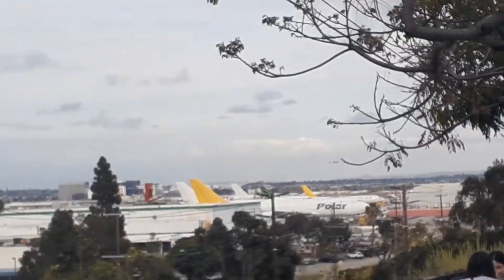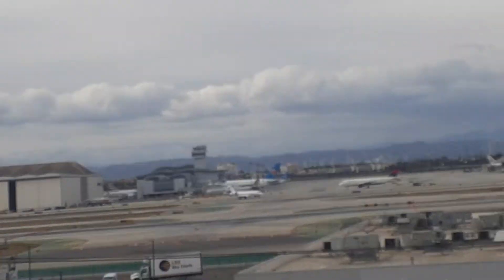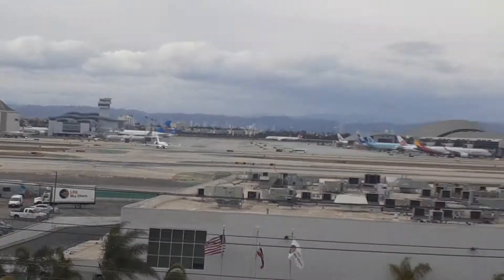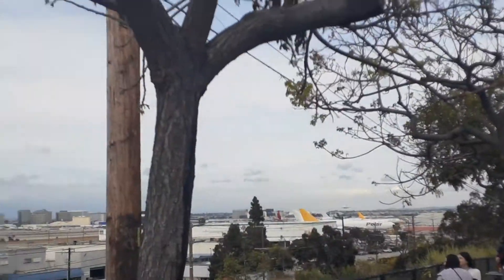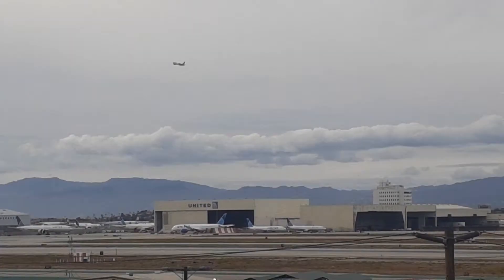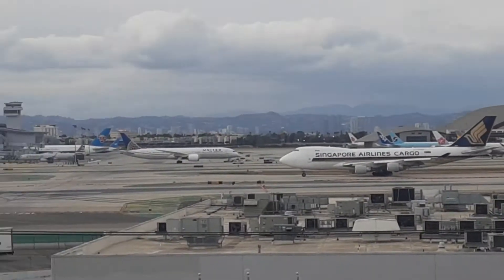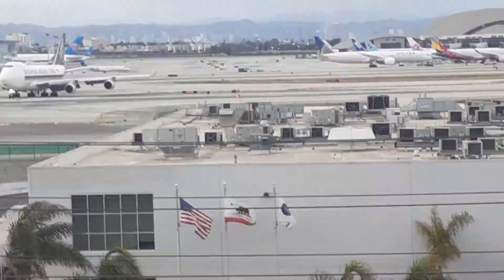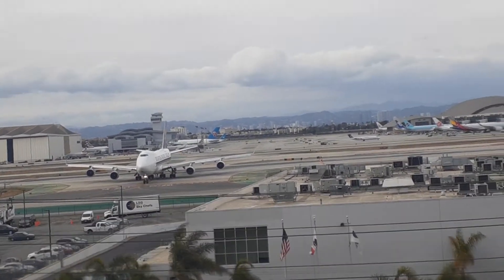Singapore 747 landing